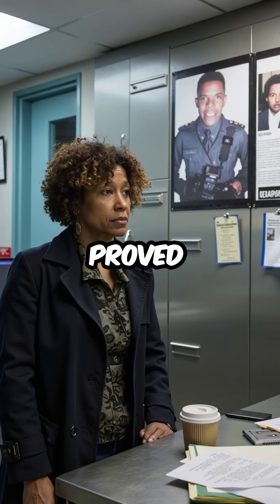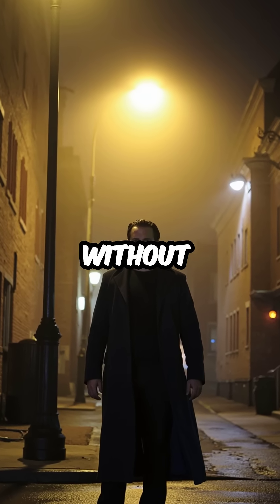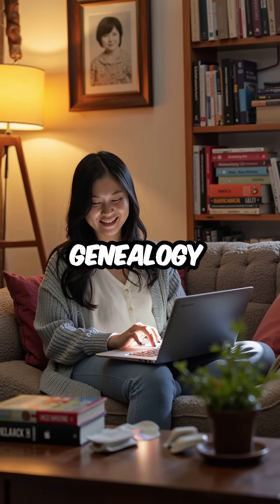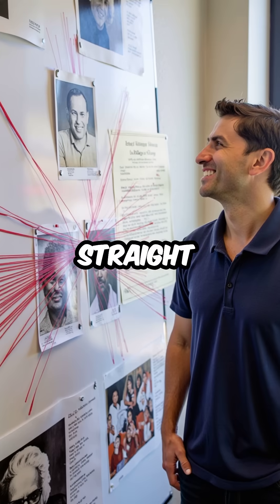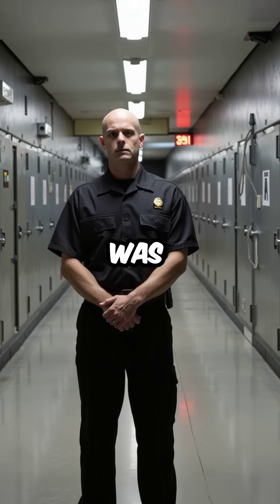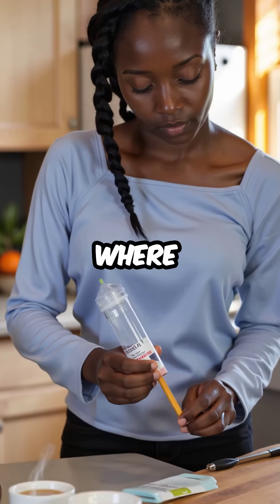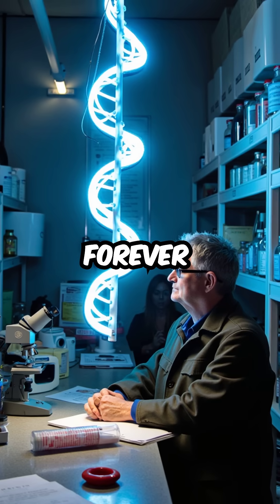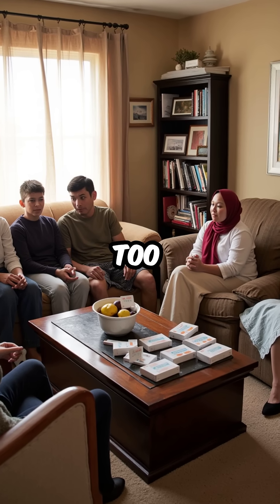Your Family DNA Search Could Accidentally Solve Murder Cases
DNA tests solving murders you never knew about